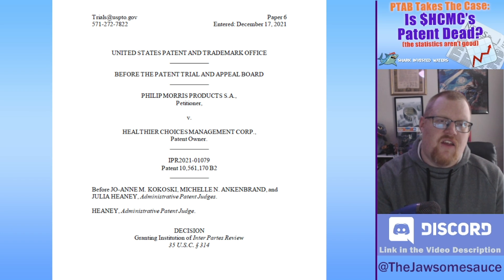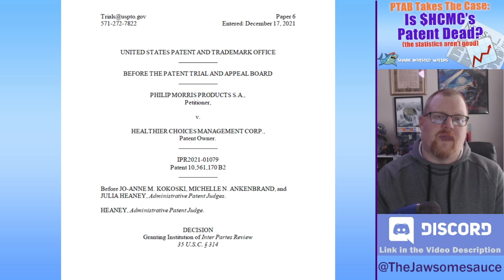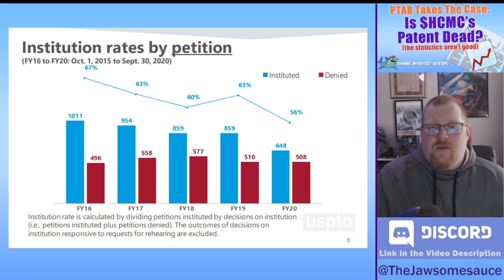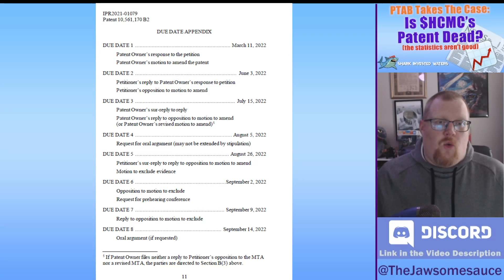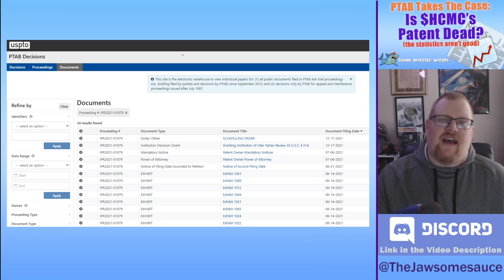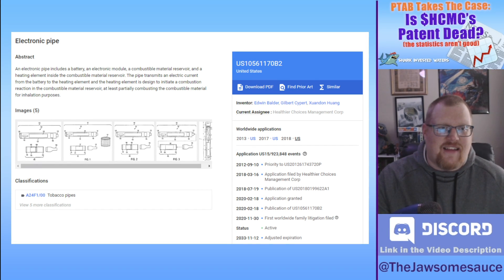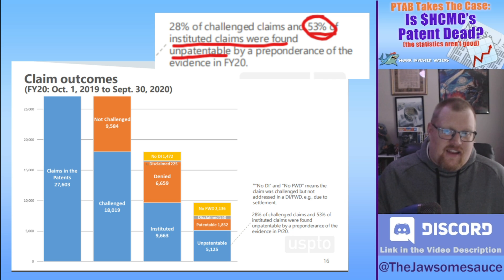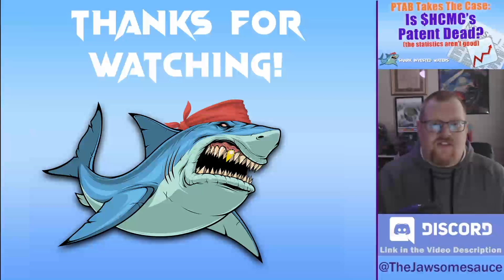PTAB Institutes $PM's Review of $HCMC's Patent - Is It Doomed? What it Means and What Happens Next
On December 17th, 2021 the US Patent Office’s PTAB (Patent Trials & Appeals Board) announced it is instituting Philip Morris’s petition for review against $HCMC’s electronic pipe patent (10,561,170). This means that PTAB will now take the next year to review the patent and both parties’ arguments and decide whether HCMC’s patent is still valid. Find out more about what this means for HCMC and what you can expect from the timeline.

Timestamps:
00:01 Introduction
01:10 Why Grant Patents That Can Be Overturned?
02:38 What Happens In The PTAB Review?
04:07 What Happens Next? Timeline
05:52 What Does This Mean for HCMC?

2. Select “Patent #” from the Identifiers drop down menu
3. Enter the Patent number you want to search and click Apply

PM v. HCMC Proceeding #: IPR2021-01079
Patent #: 10561170

Stocks, law, games, all sorts of stuff going on in there! Invite your friends!

HOW TO SUPPORT THE CHANNEL: Like what you see and want to send me a cup of coffee, help me pay to download court documents, or pay for me to learn how to edit videos better?

I’m happy to discuss the law and the litigation process on podcasts and other channels by request.